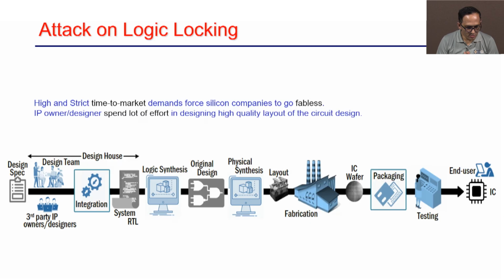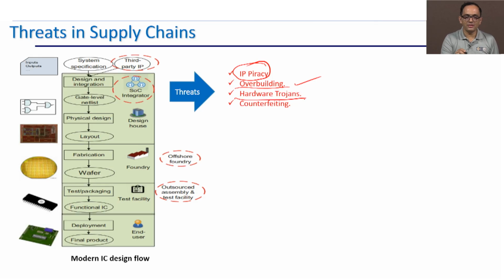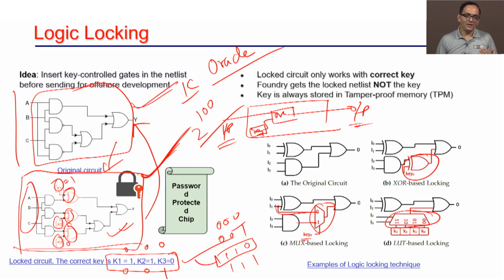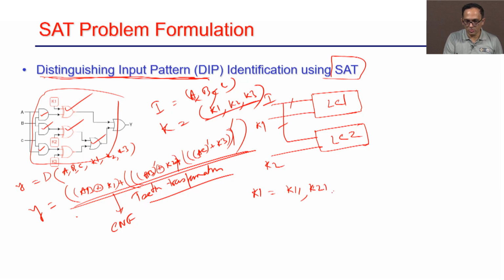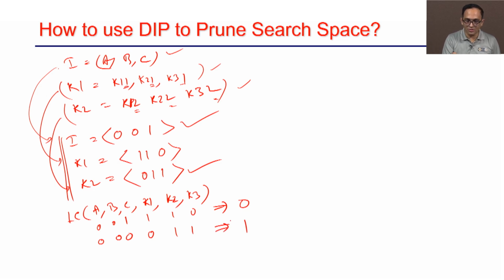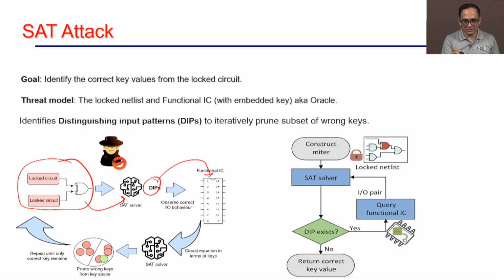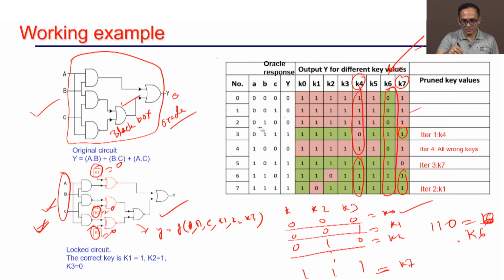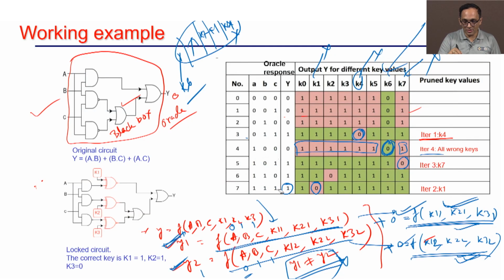Lec 15: SAT Encoding Example - Logic Locking